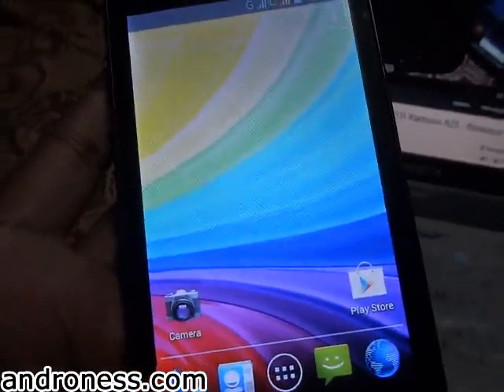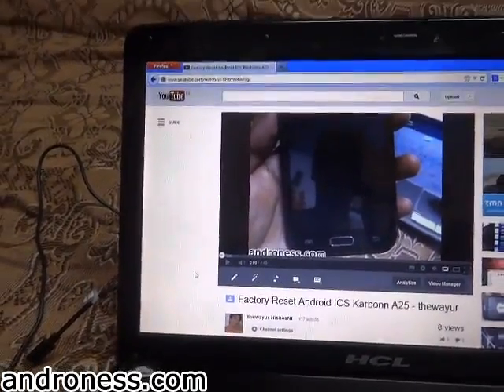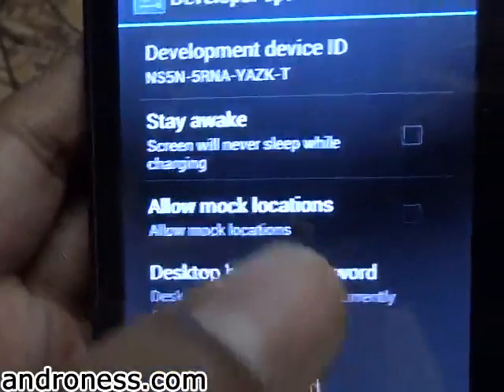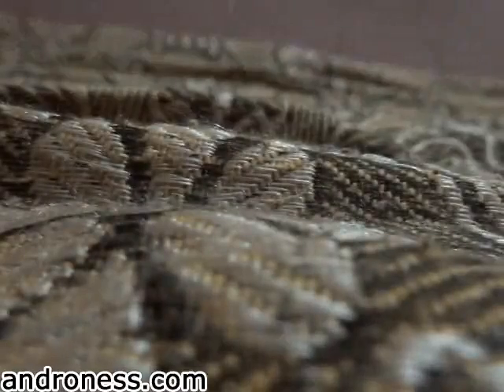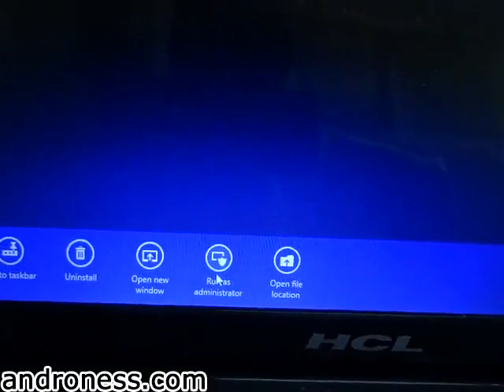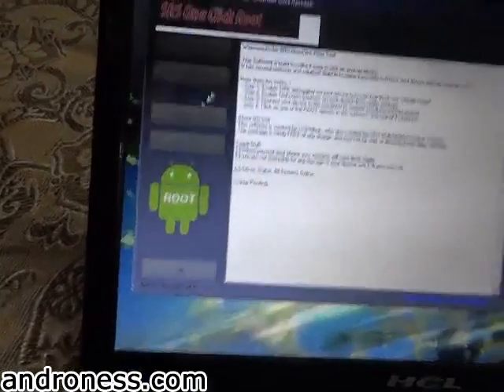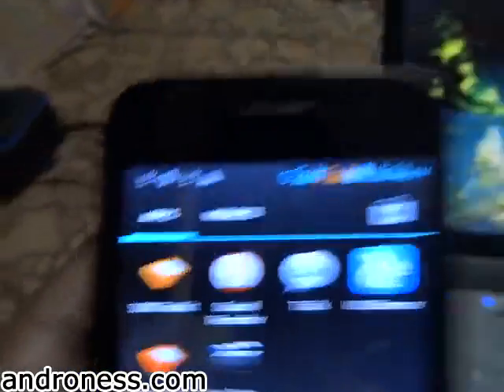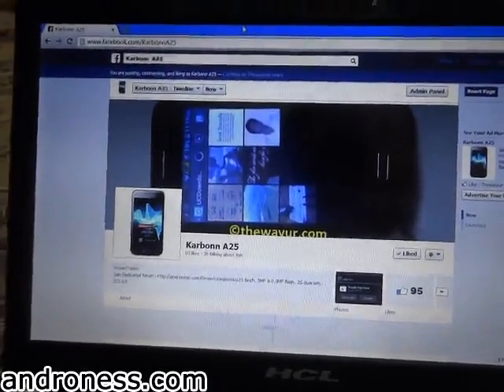Unroot any android mobile | karbonn a25 - thewayur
this unroot process works on all android mobile...
**WARNING**

press CTRL+F  to search ur model no in "srsroot supported page"
u can try urs too even not listed

and then follow this video.